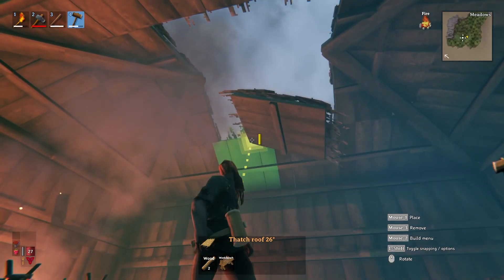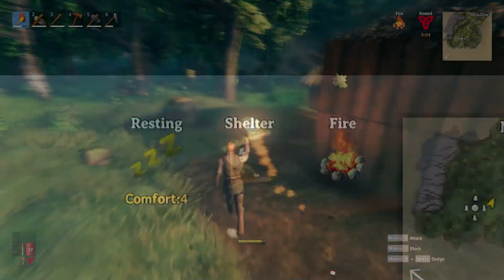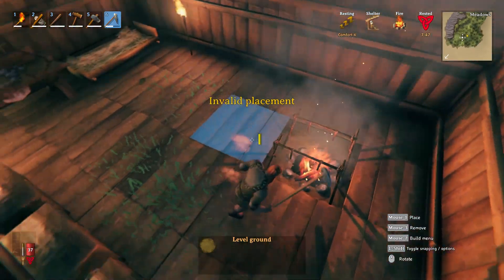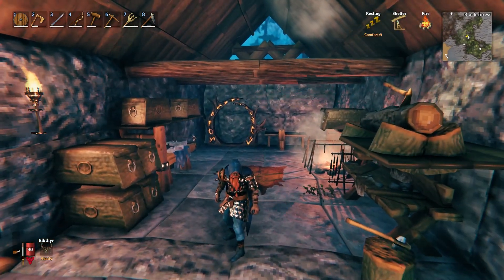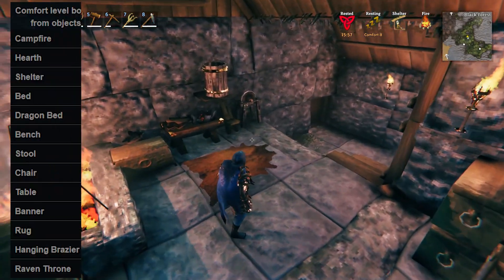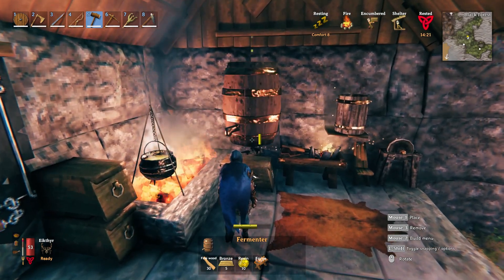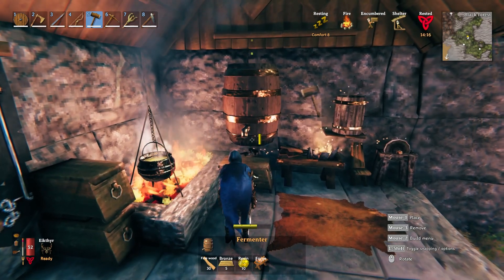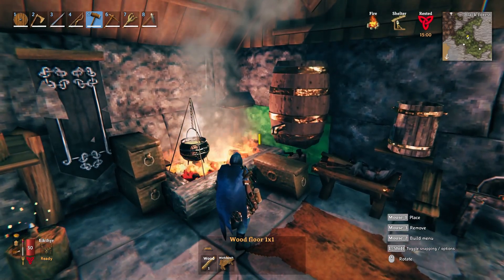Valheim Tutorial: Rested bonus and Comfort Explained [Valheim Guide]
This video covers the very important but understated rest and comfort system in Valheim.  While not a complete guide, hopefully it helps you reduce your downtime :)